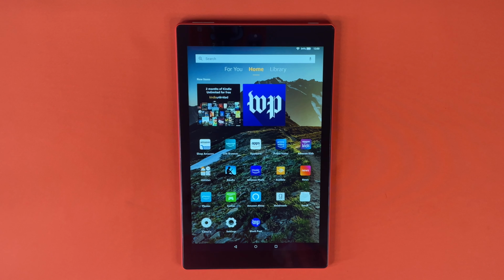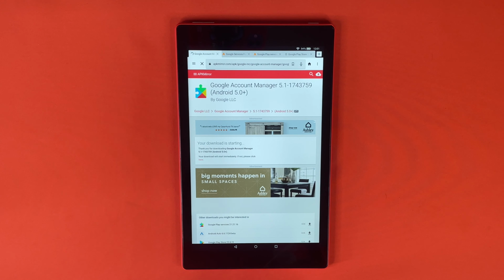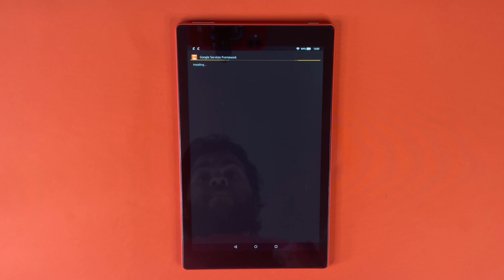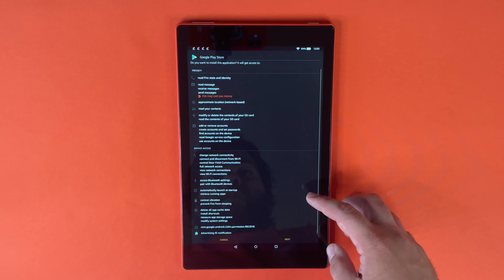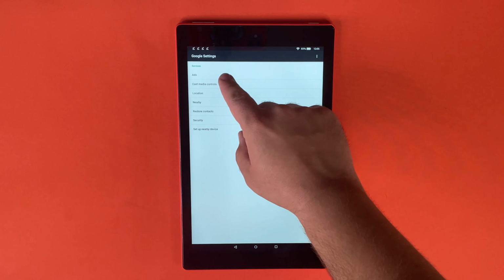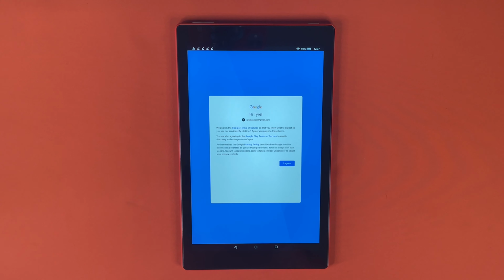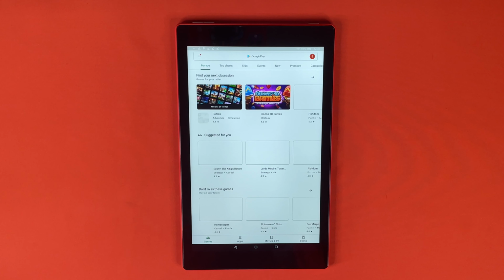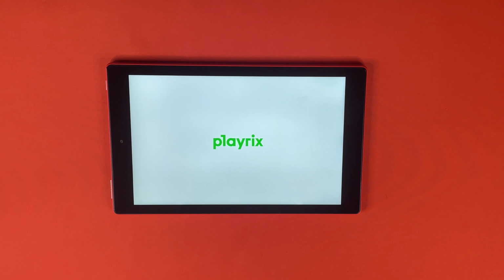Tutorial: Install the Google Play Store onto an Amazon Fire Tablet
Today we have a tutorial on how to download and install the Google Play store onto an Amazon Fire Device. This is for all of the Amazon and Google lovers. We have provided the four links that were used in the video down below:

Amazon Link Fire 10
Amazon Link Fire 8
Amazon Link Fire 7

-- Gear Used --
Apple iPhone 12 Pro Max
Anti-Static Mat